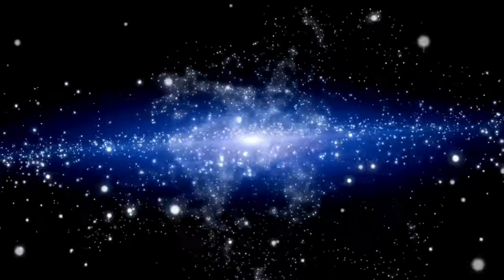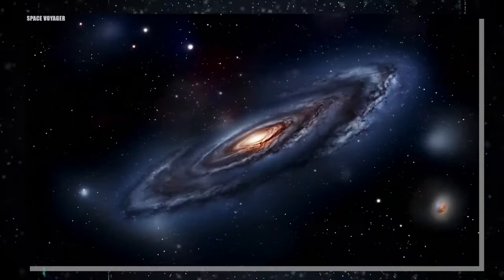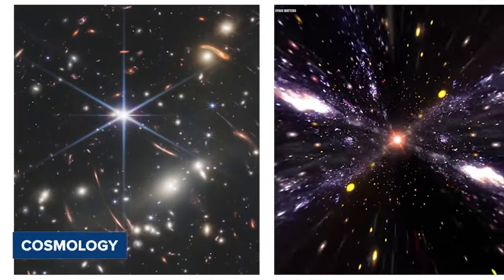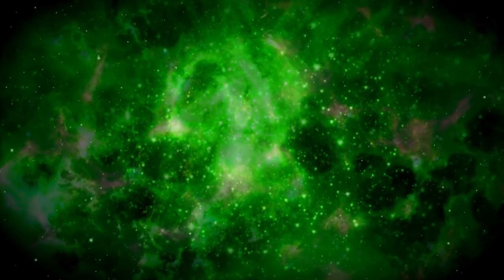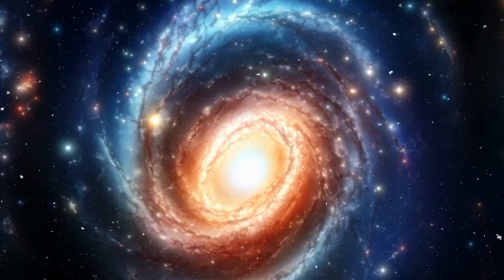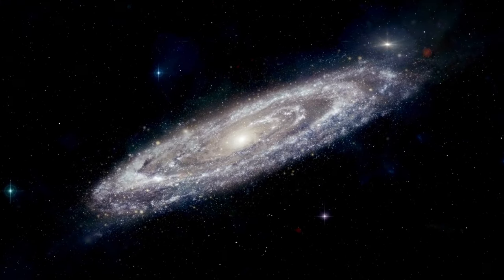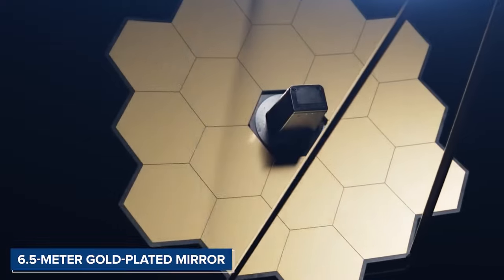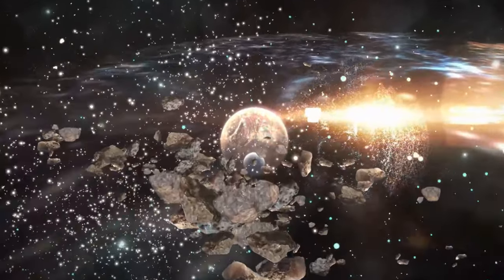2 MINUTE AGO! James Webb Telescope SHUT DOWN And Recieved Alarming Signal From Andromeda Galaxy!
2 MINUTE AGO! James Webb Telescope SHUT DOWN And Recieved Alarming Signal From Andromeda Galaxy!